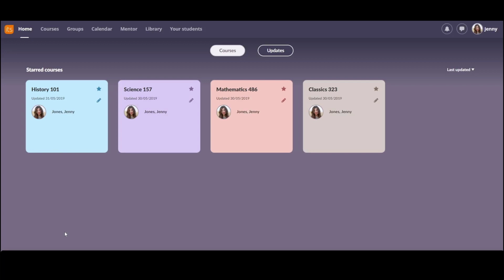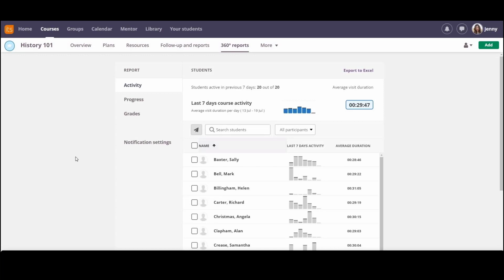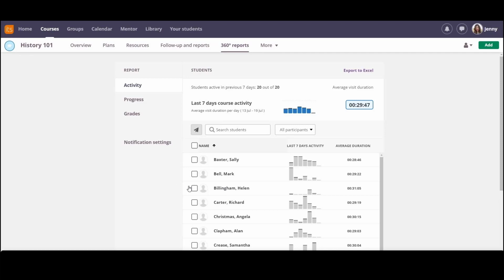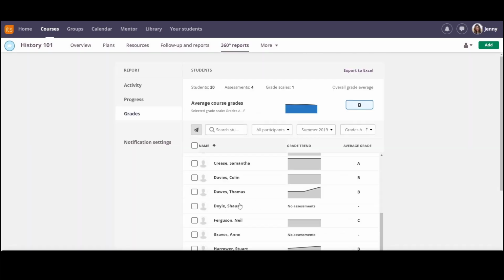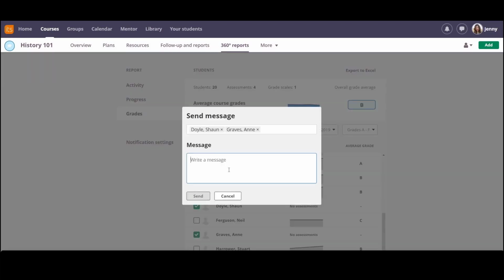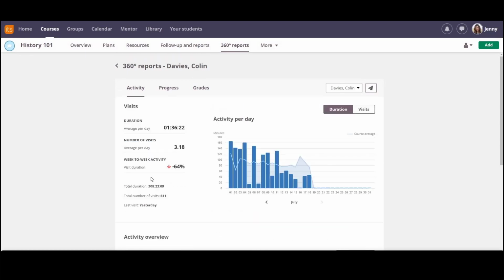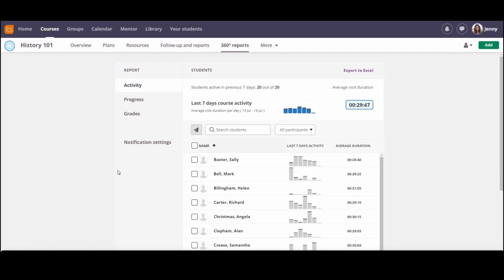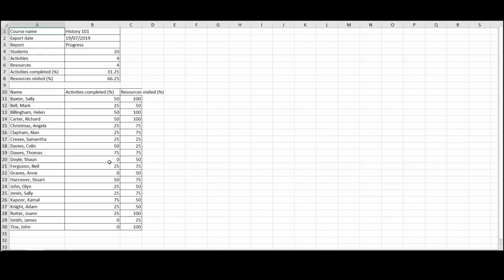Notify from 360° Reports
Send messages to students directly from 360° Reports to keep them up to date with their progress and activity in a course. Learn how with this simple video.